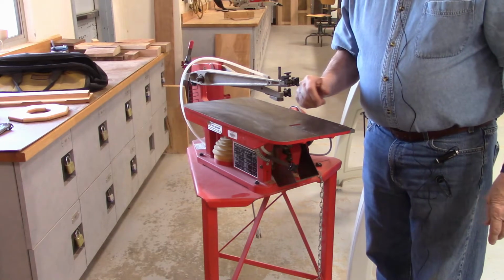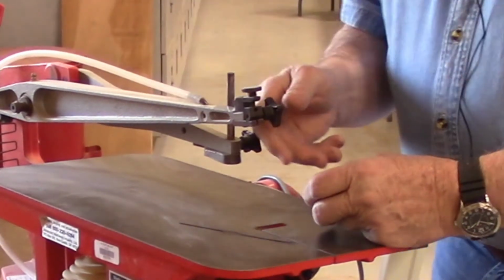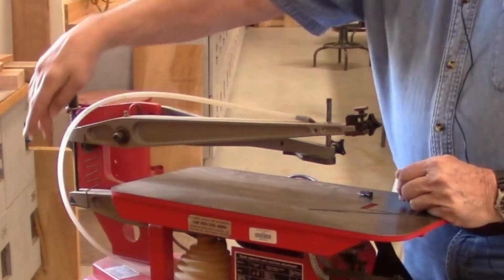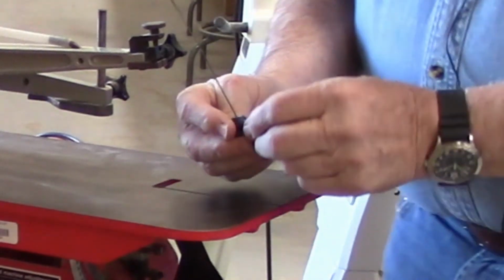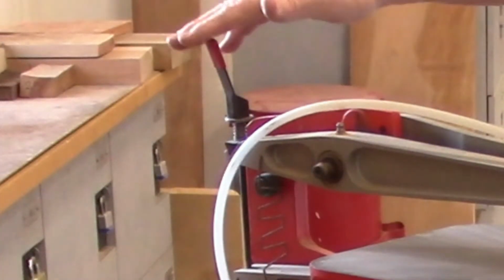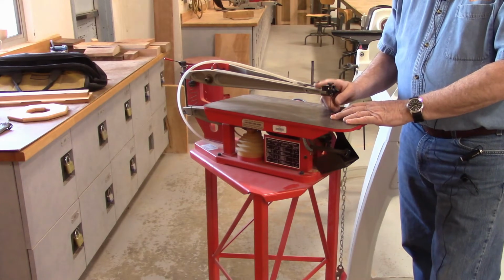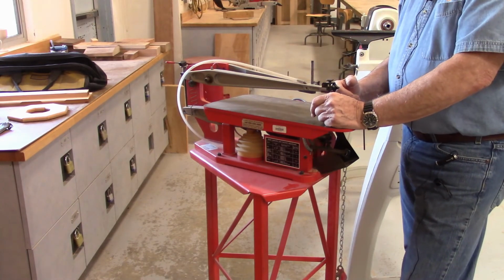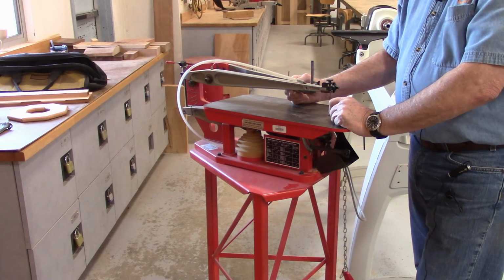Scroll Saw Safety and Operation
Short video on scroll saw safety and operation made for use by students at Victor Valley College.